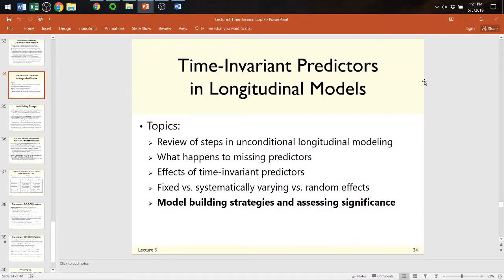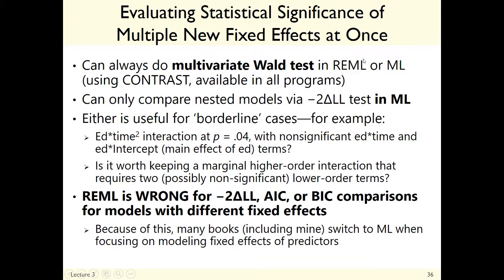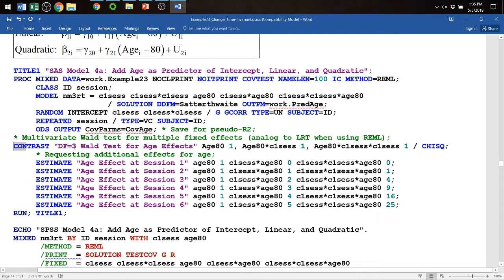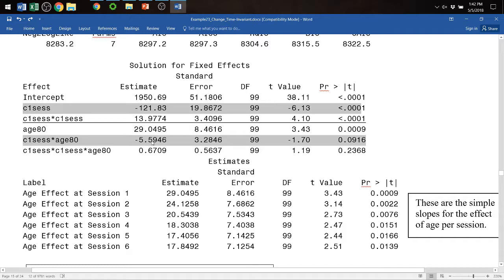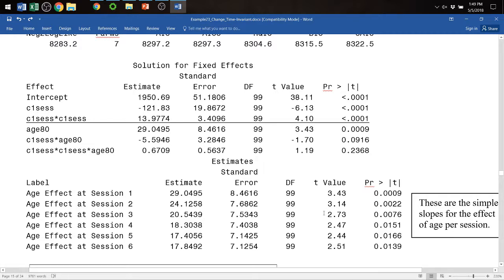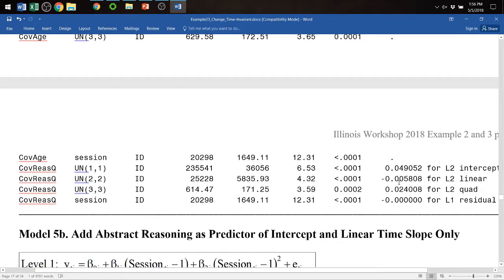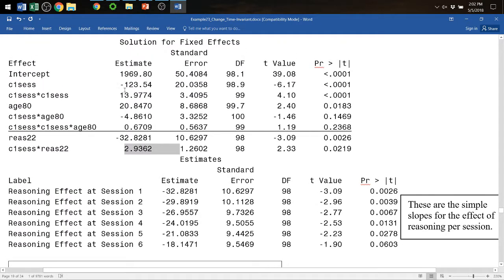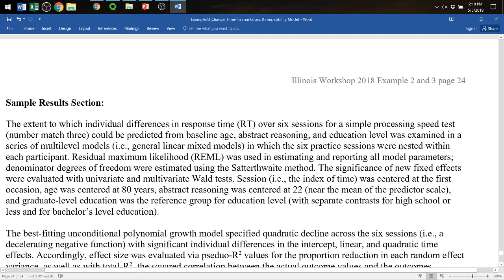UnivIllinois_Day2_AM2_Lecture3_Example3_Part1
Lesa Hoffman Introduction to MLM Workshop May 2018